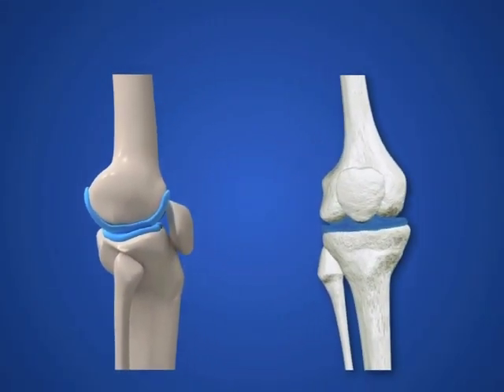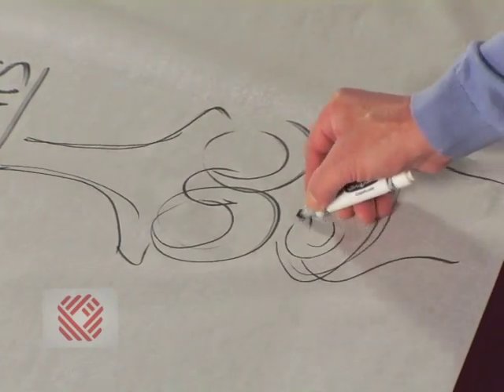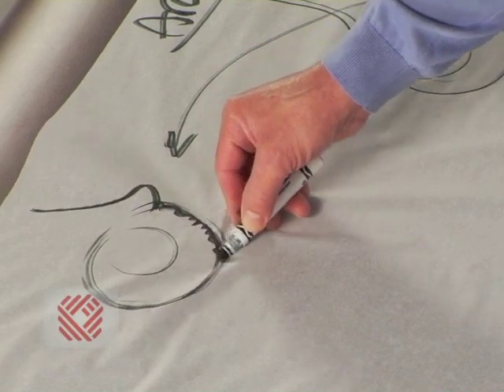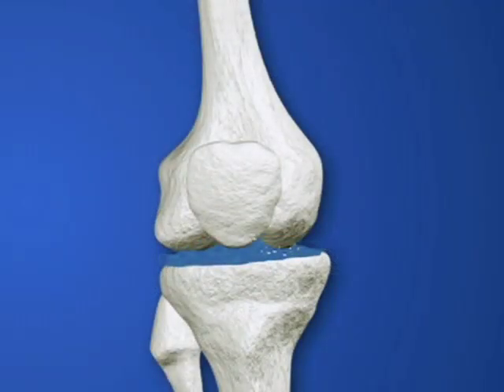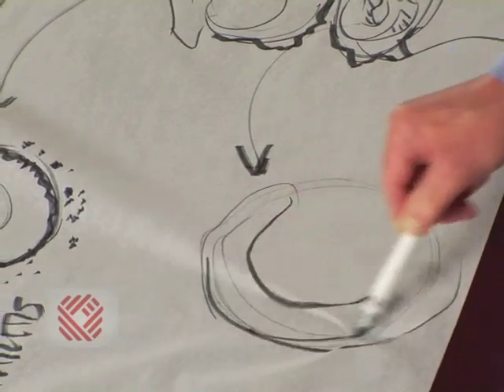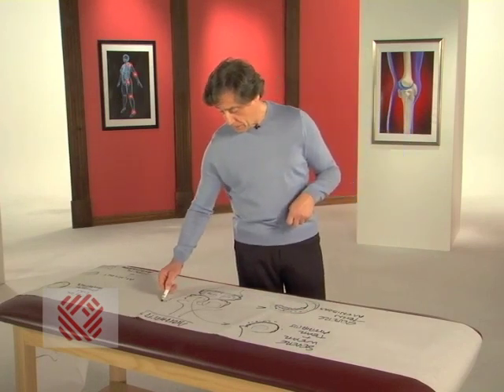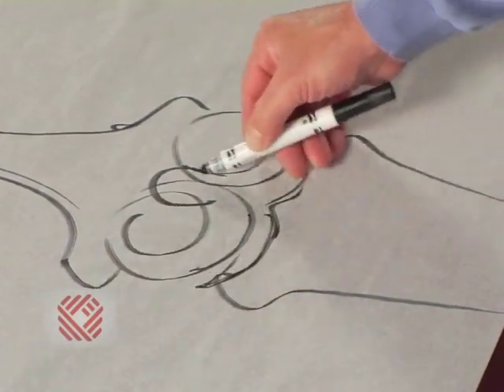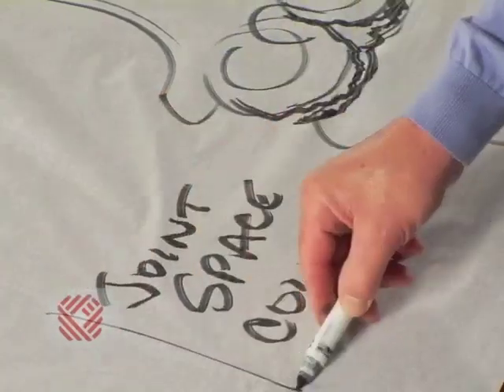Total Knee Replacement Part 1: Anatomy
Join Dr. Emil DiIorio as he explains and draws the anatomy of your knee and how wear and tear arthritis contributes to your knee pain.  Learn what happens to your knee as degenerative changes occur.